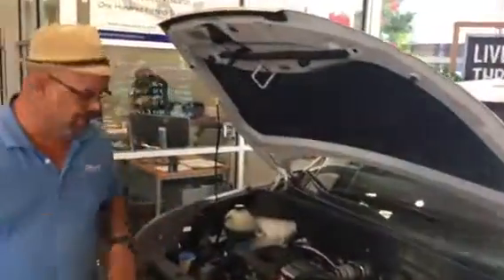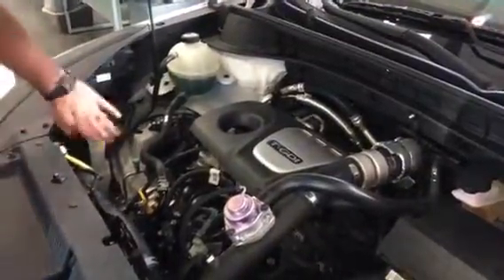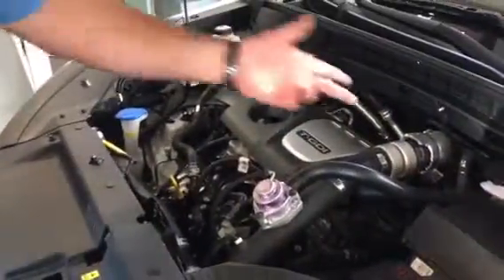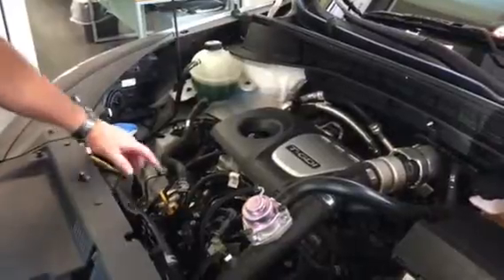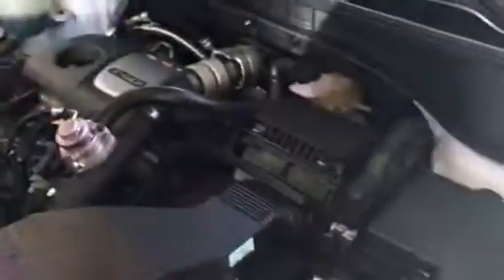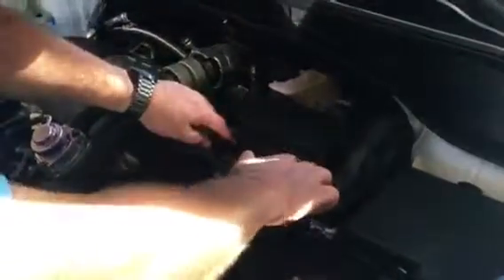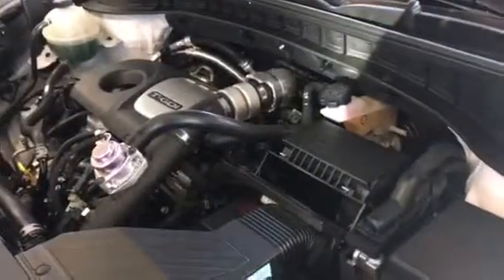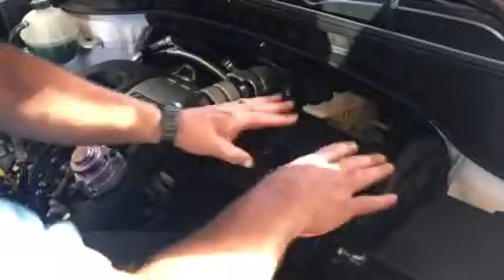Crain Hyundai Maintenance Minute